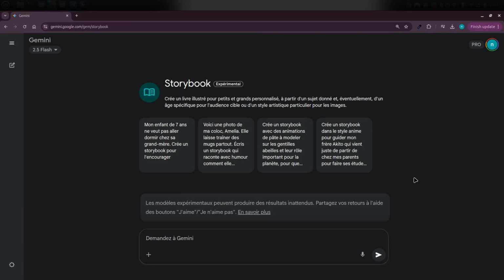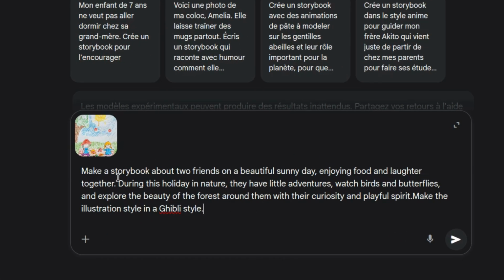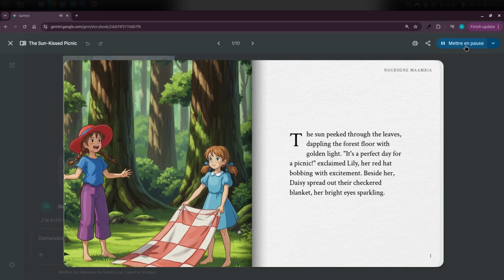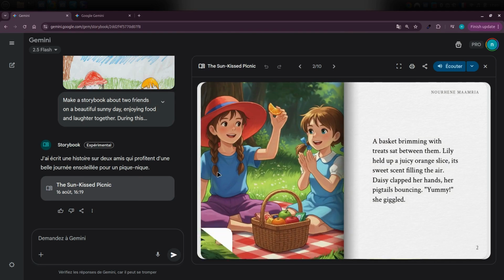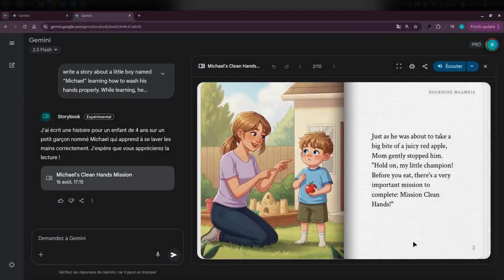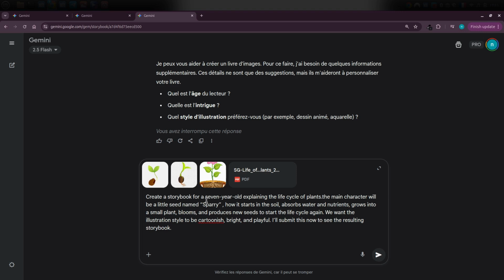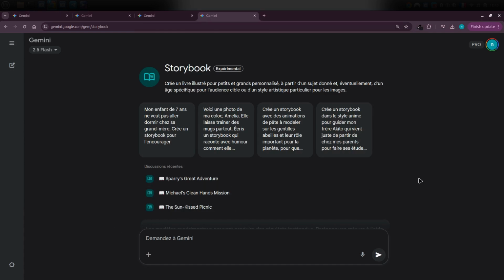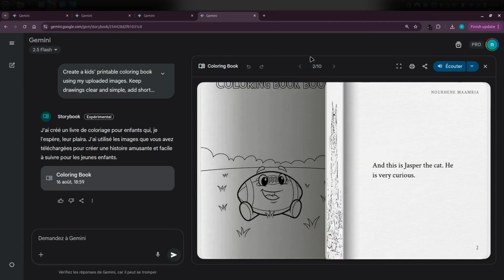Stop Buying Coloring Books! - Make Your Own for FREE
✨ Have you ever wished you could turn your child’s simple drawings into magical adventures or educational coloring books? In this tutorial, I’ll show you step-by-step how to use Google Gemini’s Storybook feature to create AI-powered storybooks and printable coloring books.

🚀 What you’ll learn in this video:
 ✅ How to upload your own child’s drawings and transform them into a full AI storybook.
 ✅ Creating fun, Ghibli-style adventures with Gemini Storybook.
 ✅ Making educational books like “How to Wash Hands” for kids.
 ✅ Turning science lessons (like the life cycle of plants) into interactive AI stories.
 ✅ How to design printable AI coloring books .

👨‍👩‍👧 Perfect for:
- Parents who want to make learning fun for their kids
- Teachers looking for engaging AI-powered learning materials
- Creators who want to explore AI for storytelling and education

📌 Try creating your own storybook or coloring book and share your results in the comments below, I’d love to see your creations!